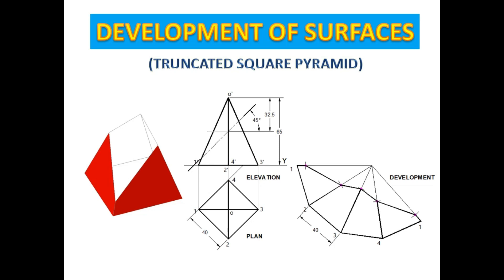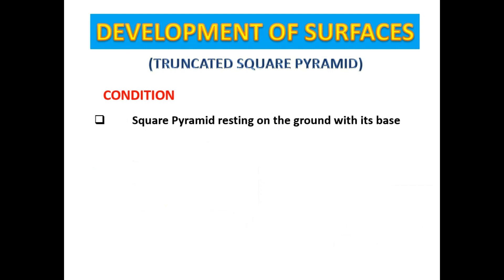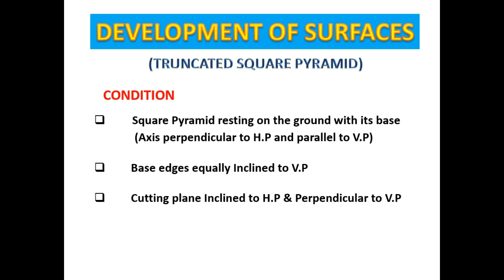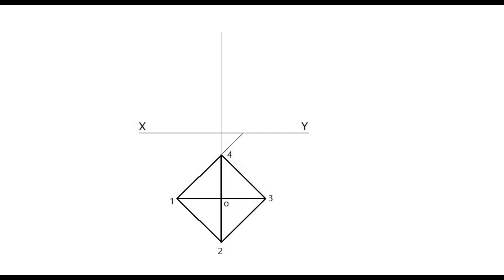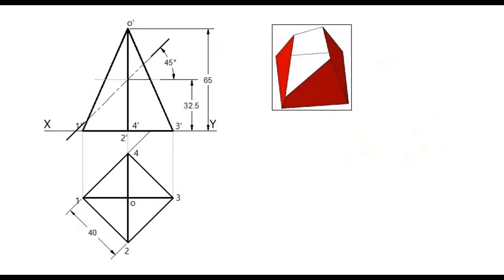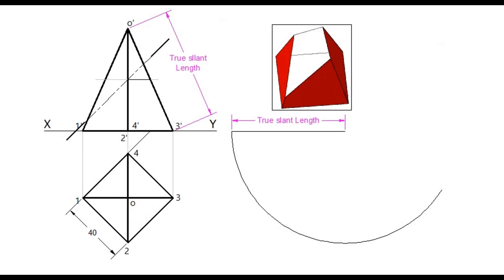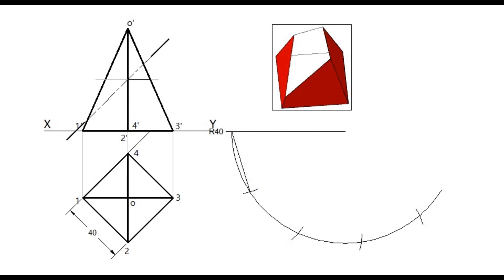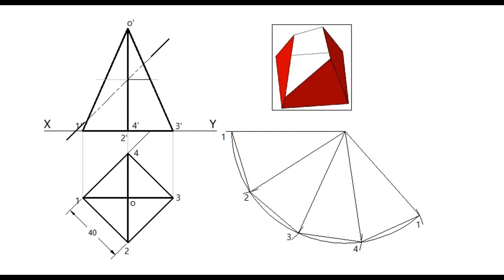Development of Surfaces - Truncated Square Pyramid (Problem-3)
Development of Surfaces/Truncated Square Pyramid/Engineering Graphics/Engineering Drawing/Technical Drawing